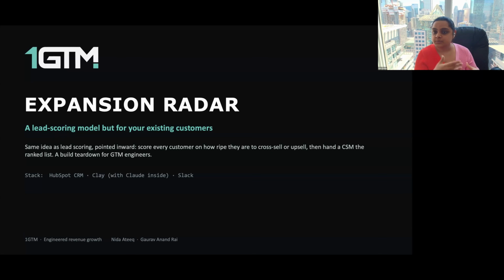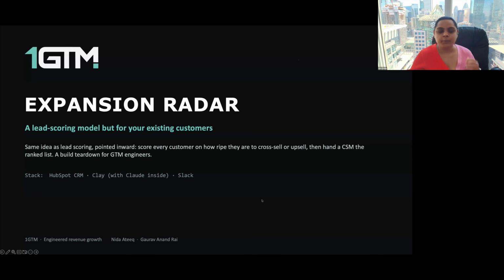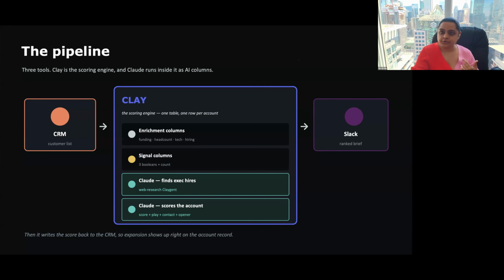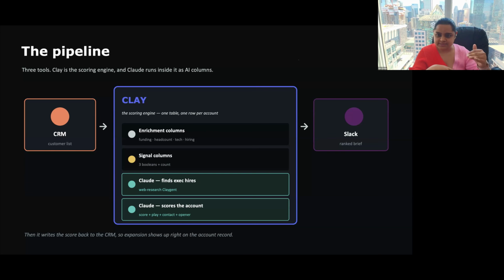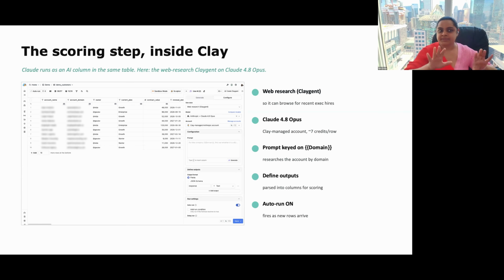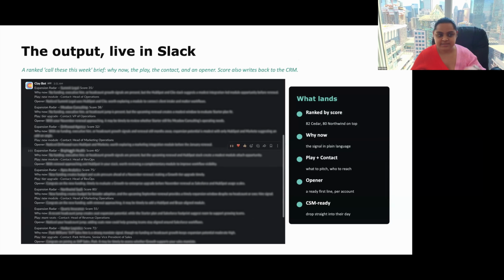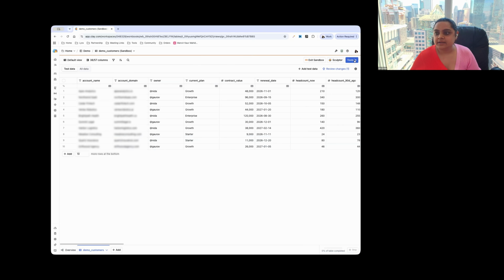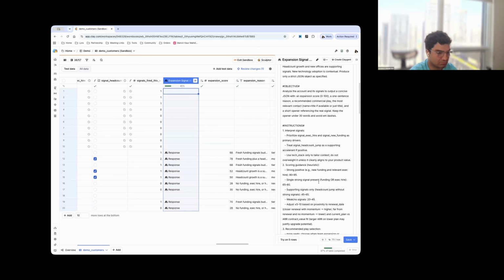Stop Scoring Only Net-New Leads. Build an Expansion Radar for Existing Customers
Every company has a lead scoring model for net-new logos. Almost none have one pointed at the customers they already have. That is the gap Nida Ateeq set out to close with what she calls an expansion radar: an inward lead scoring model that watches your existing accounts for buying signals and tells a CSM exactly which ones to reach out to this week, and why. In this session she and Gaurav Anand Rai gave a full build teardown, walking through the Clay table schema, the signal formulas, the scoring prompt, and the dedupe pattern, and were candid about what is working and what they have not solved yet. The whole thing runs on three tools most GTM teams already pay for: HubSpot CRM, Clay with Claude running inside it, and Slack. Here is how it works and how to build your own.

Want to try this hack?

About the speakers:

Nida Ateeq
Nida Ateeq is the Founder & CEO of Anagar Media, a Toronto-based AI-powered RevOps agency she launched in 2023 and scaled to a team of around a dozen. She describes herself as a revenue architect, designing and building revenue systems that connect marketing and pipeline rather than leaving them siloed, and much of her work is with PE-backed portfolio companies where cross-sell and upsell across a customer base is a core growth lever. She was recently named a finalist for Technopreneur of the Year at the CanadianSME National Small Business Awards.

Gaurav Anand Rai
Gaurav Anand Rai is a RevOps and GTM engineer at Anagar Media whose background spans cloud architecture, application development, and HubSpot and Salesforce integration. He handled the technical build behind the radar and co-presented the session with Nida.

GTM Clawllective is a community for go-to-market practitioners who want to learn from people actively building. Join the community to get notified of upcoming sessions.